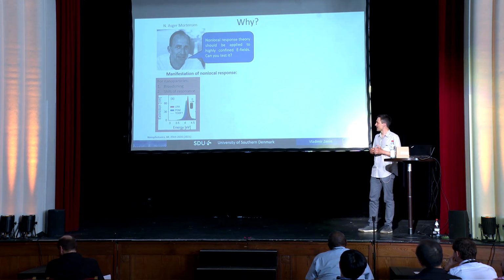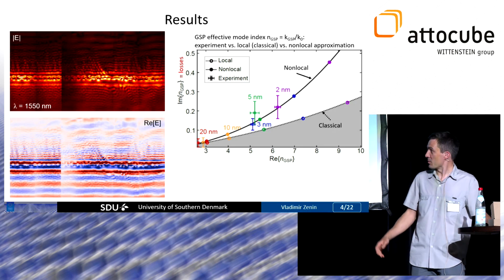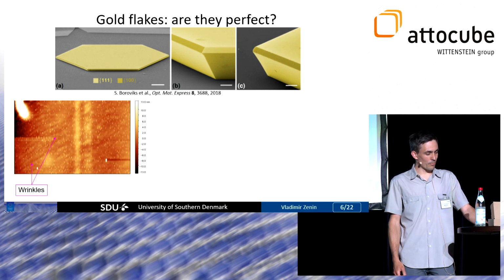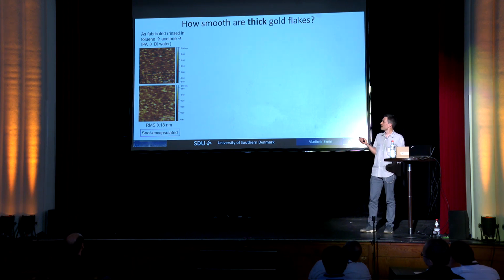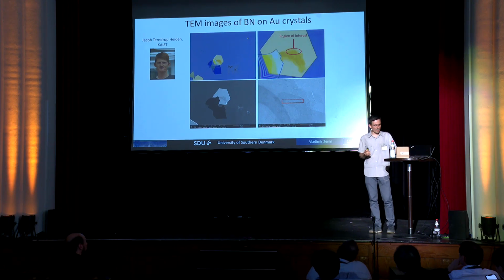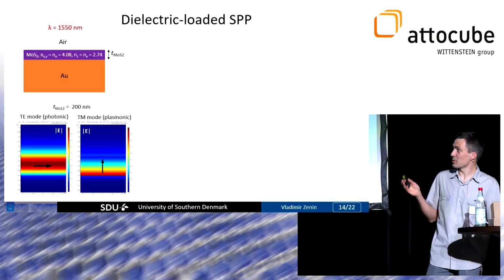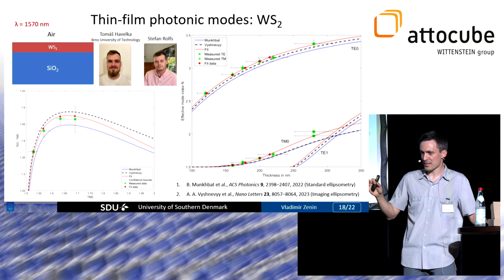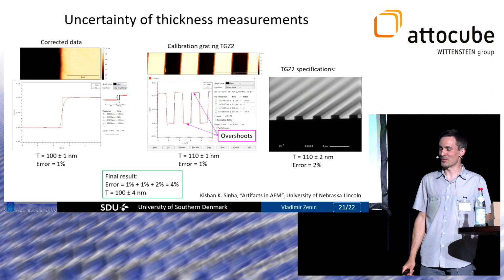2D Materials Conference 2024 | Vladimir Zenin (University of Southern Denmark, Denmark)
*Merging 2D materials and atomically smooth gold crystals: challenges and opportunities*

Key Aspects:
• study 2D materials combined with gold flakes for reduced losses
• validate nonlocal response using near-field measurement
• nonlocal corrections increase losses and affect confinement